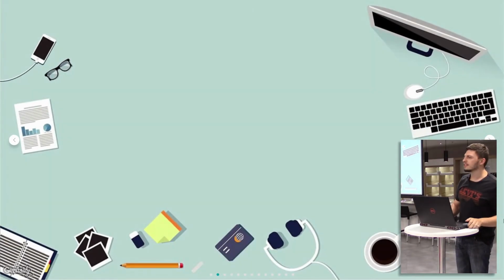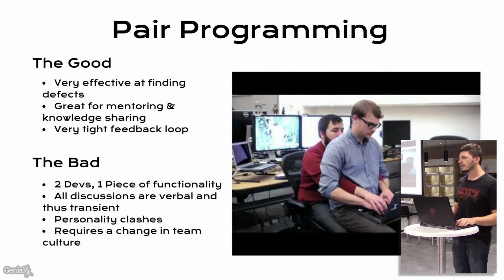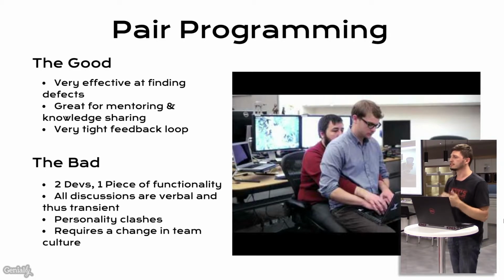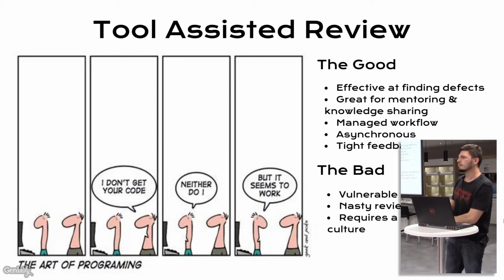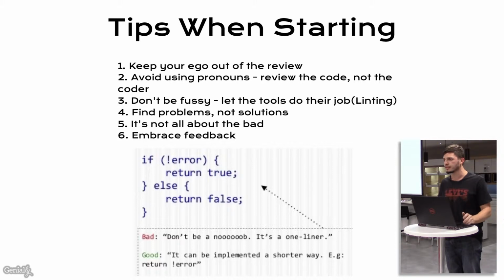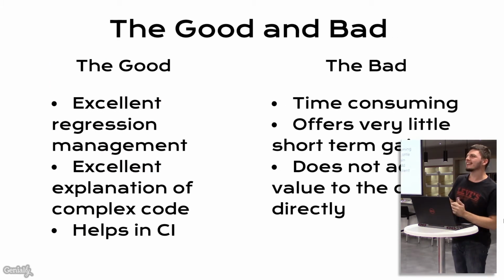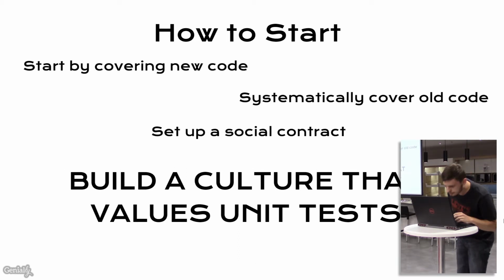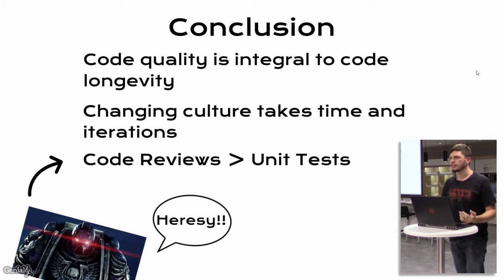Code Quality, Unit tests and code reviews - Mitch Horne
When looking at keeping up code quality and maintainability of your code base, as well as make CI and a good night's sleep on prod deployments a possibility. I will be looking at the pros, cons and a brief "how to start implementing" of unit tests and code reviews - comparing them to each other.

This talk was recorded at the Jozi.JS meetup on the 18 January 2018.